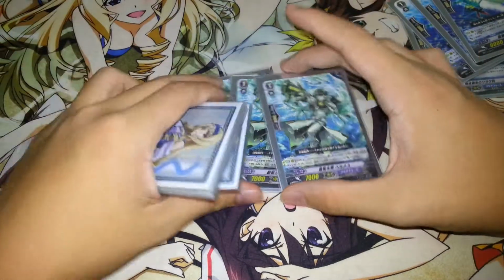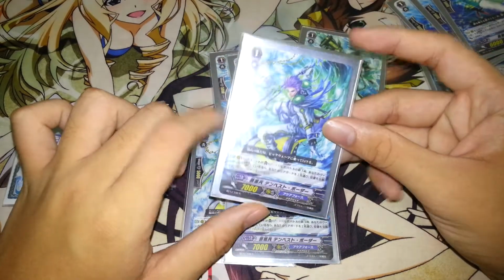Blue Storm Wave Dragon, Tetra Burst Dragon : Deck Profile